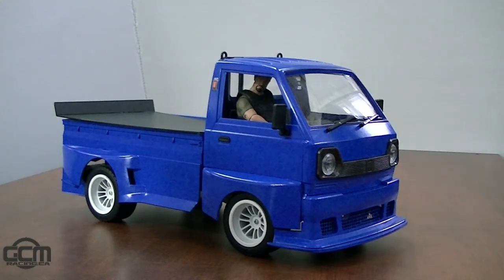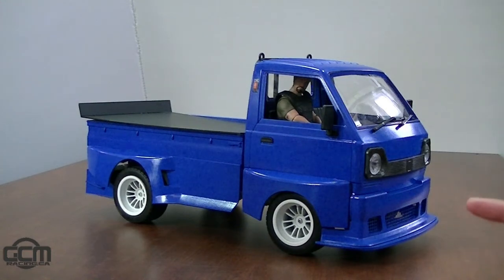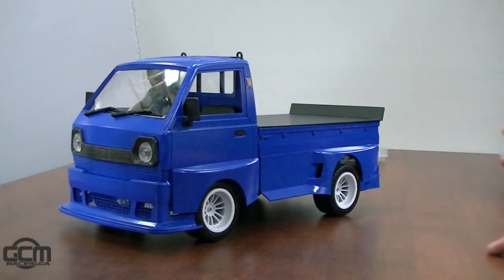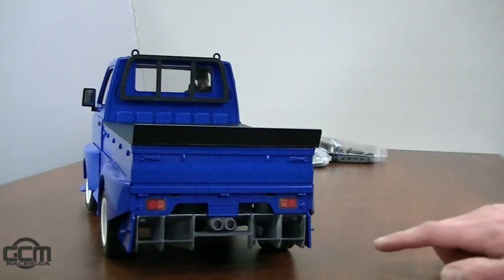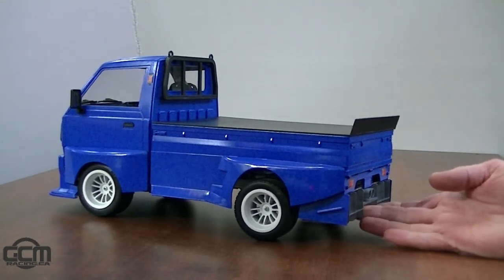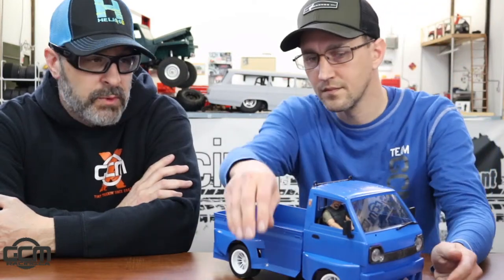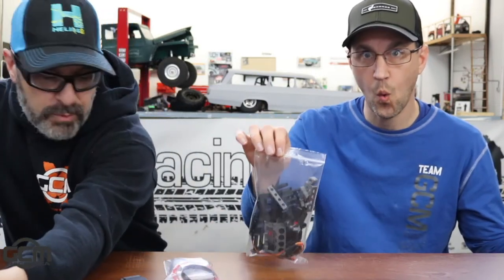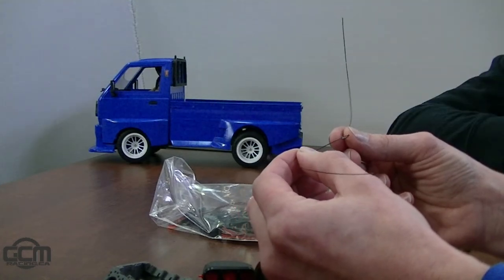LIVE: GCM Review and Updates for D12 Kei Truck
Dana's building up this new drift truck, which we call the Cheese Truck! There's a bunch of cool mods here to check out!